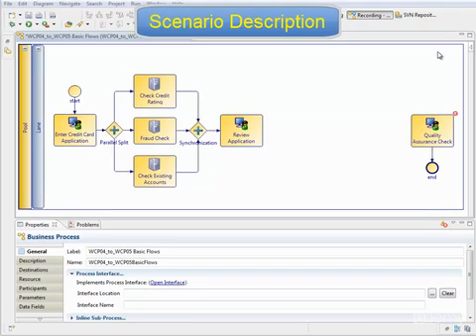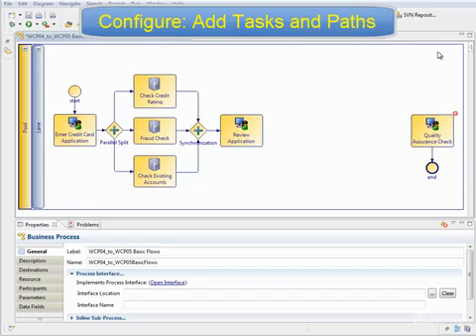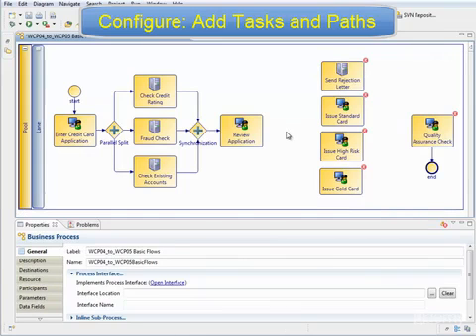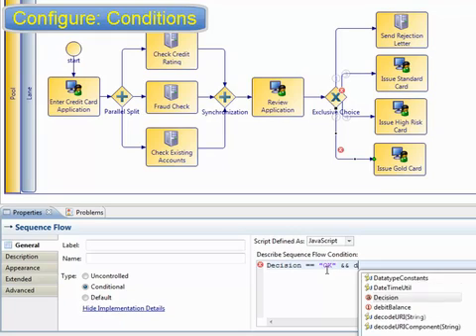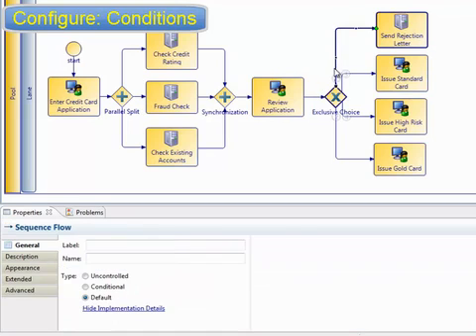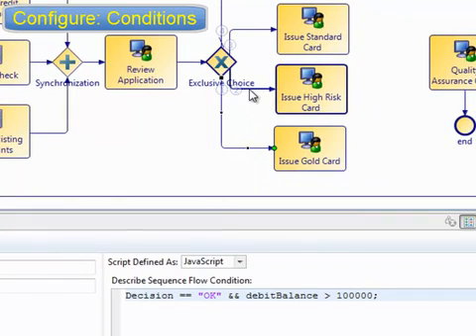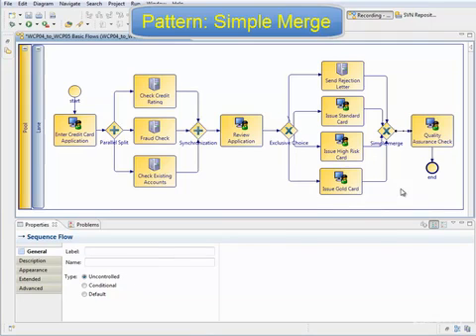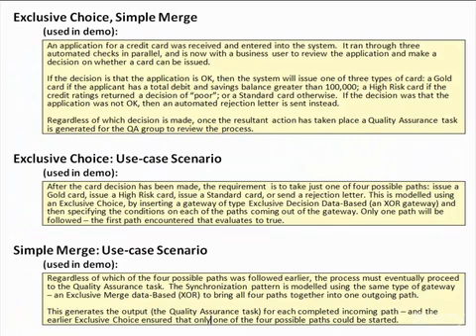TIBCO Business Studio Tutorial - EXCLUSIVE CHOICE, SIMPLE MERGE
TIBCO Business Studio Tutorial

BASIC CONTROL PATTERNS: EXCLUSIVE CHOICE, SIMPLE MERGE